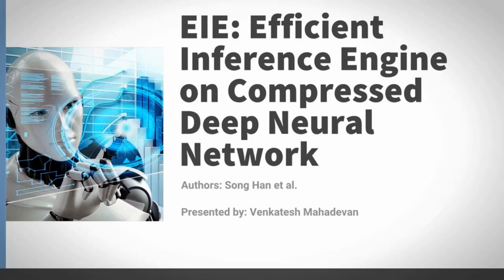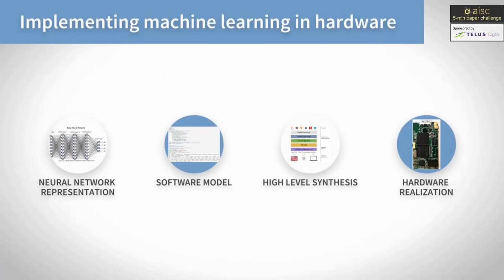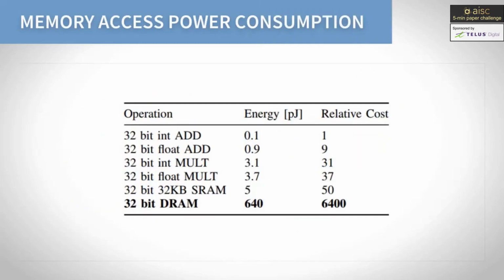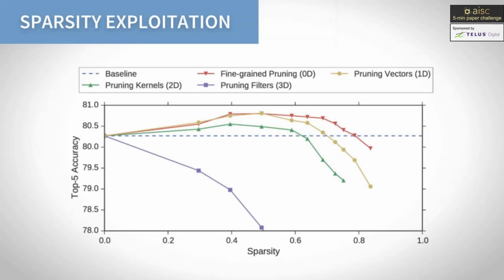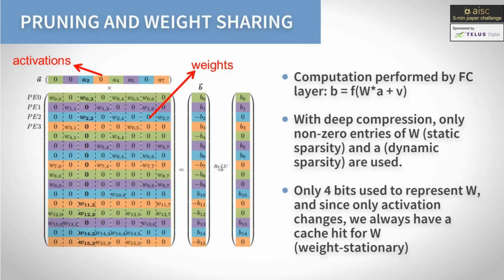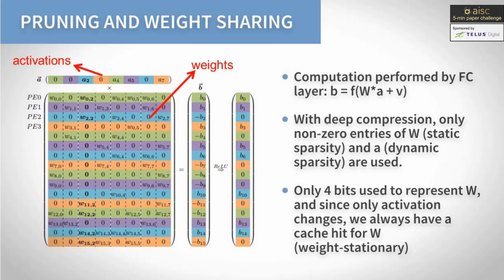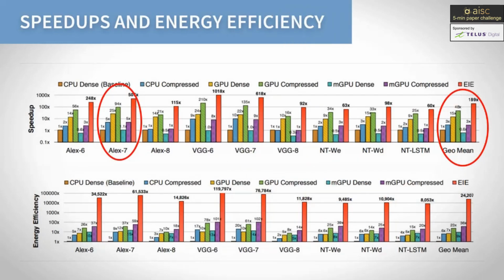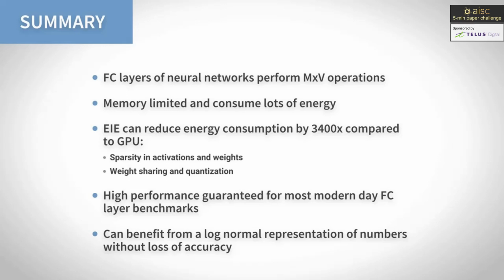Efficient implementation of a neural network on hardware using compression techniques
5-min ML Paper Challenge

EIE: Efficient Inference Engine on Compressed Deep Neural Network

Abstract—State-of-the-art deep neural networks (DNNs)
have hundreds of millions of connections and are both computationally
and memory intensive, making them difficult to deploy
on embedded systems with limited hardware resources and
power budgets. While custom hardware helps the computation,
fetching weights from DRAM is two orders of magnitude more
expensive than ALU operations, and dominates the required
power.
Previously proposed ‘Deep Compression’ makes it possible
to fit large DNNs (AlexNet and VGGNet) fully in on-chip
SRAM. This compression is achieved by pruning the redundant
connections and having multiple connections share the same
weight. We propose an energy efficient inference engine (EIE)
that performs inference on this compressed network model and
accelerates the resulting sparse matrix-vector multiplication
with weight sharing. Going from DRAM to SRAM gives EIE
120× energy saving; Exploiting sparsity saves 10×; Weight
sharing gives 8×; Skipping zero activations from ReLU saves
another 3×. Evaluated on nine DNN benchmarks, EIE is
189× and 13× faster when compared to CPU and GPU
implementations of the same DNN without compression. EIE
has a processing power of 102 GOPS/s working directly on
a compressed network, corresponding to 3 TOPS/s on an
uncompressed network, and processes FC layers of AlexNet at
1.88×104
frames/sec with a power dissipation of only 600mW.
It is 24,000× and 3,400× more energy efficient than a CPU
and GPU respectively. Compared with DaDianNao, EIE has
2.9×, 19× and 3× better throughput, energy efficiency and
area efficiency.